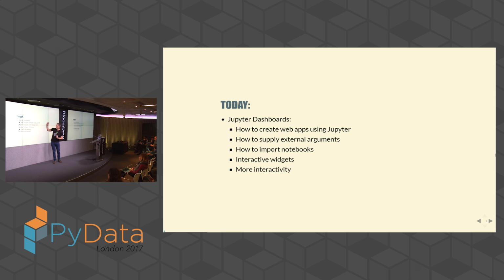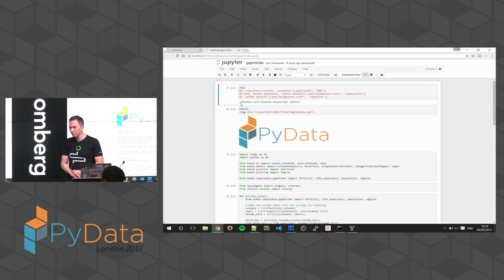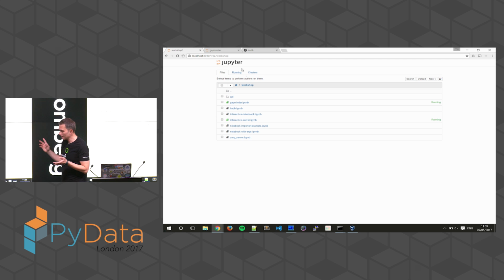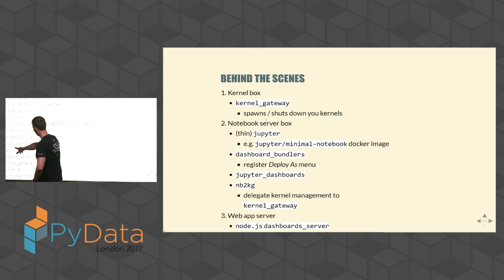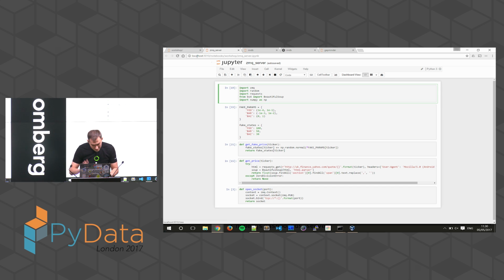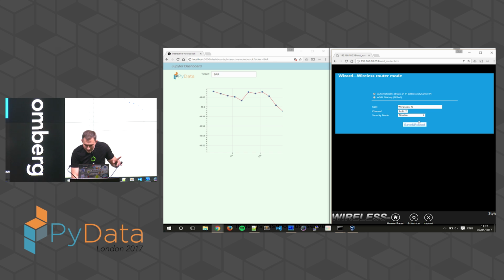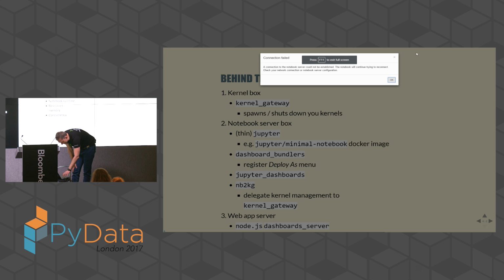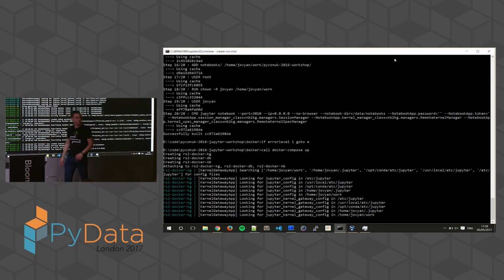Pavlo Andriychenko - Make your research interactive with Jupyter Dashboards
Description
I will show the tools and processes for building interactive web apps using the Jupyter stack. Simple, easy, beautiful.

Abstract
Jupyter is great for tinkering and research. But what if you are not the only consumer of that notebook? What if other consumers want to slice and visualise your data differently? I will show how to turn fresh ideas or existing Jupyter notebooks into beautiful web apps without the need to worry about the web server, HTTP and content deployment.

00:10 Help us add time stamps or captions to this video! See the description for details.